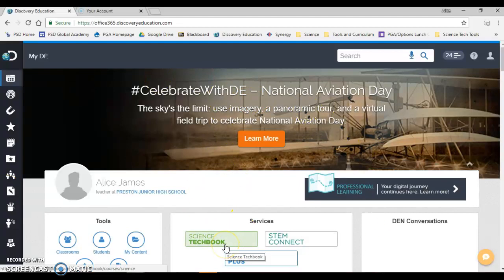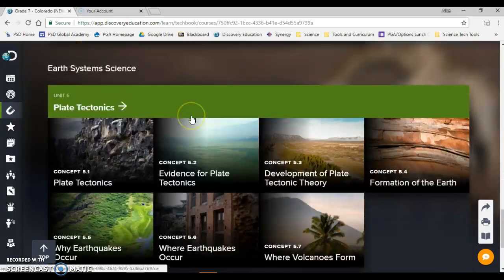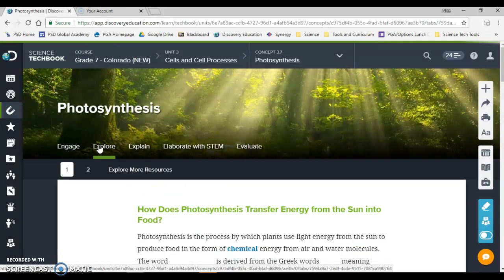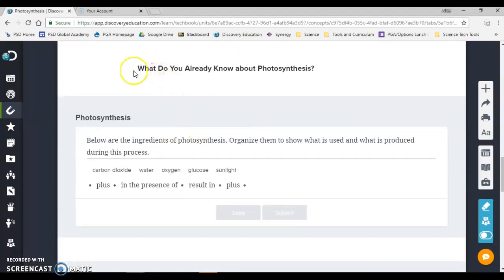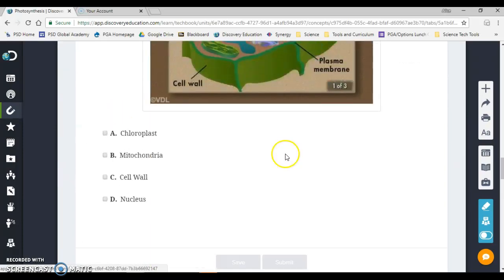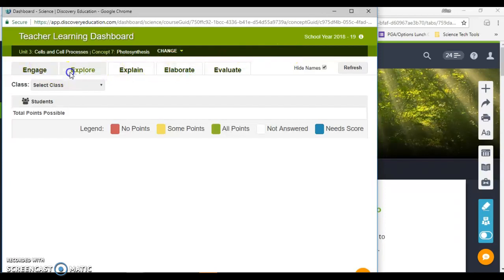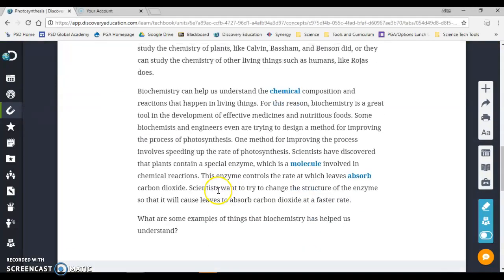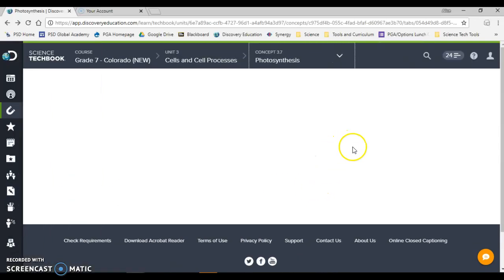Using Discovery Education in Science